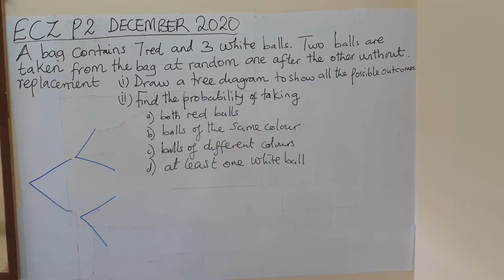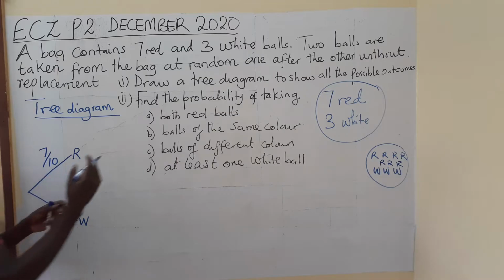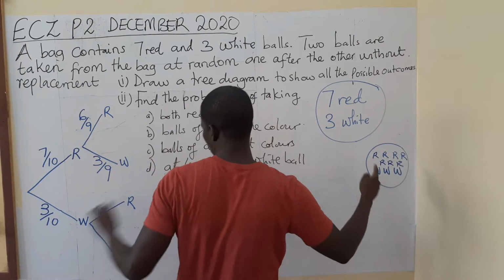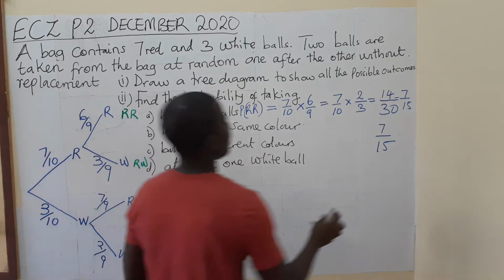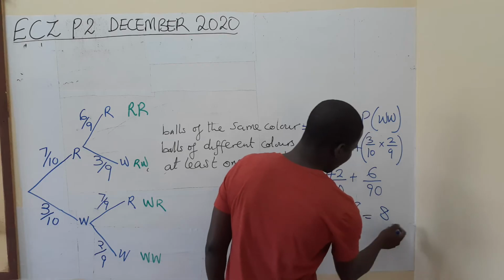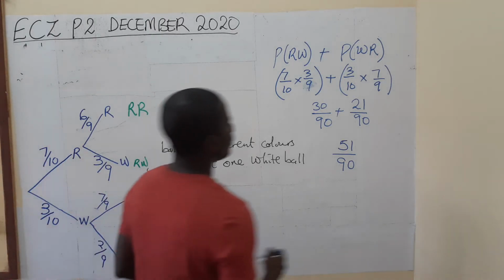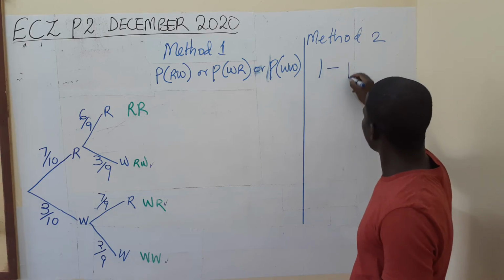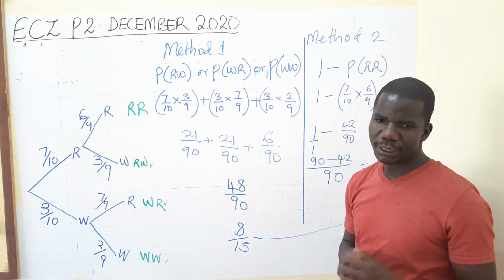ECZ p2 2020 December Mathematics exams.